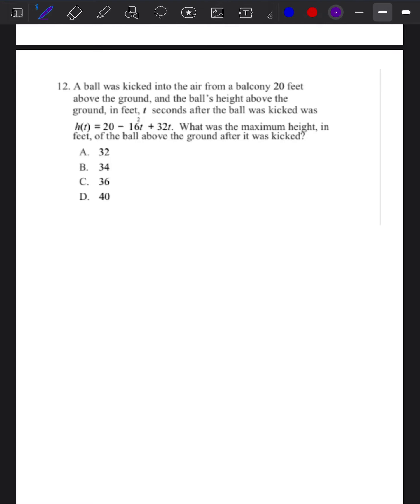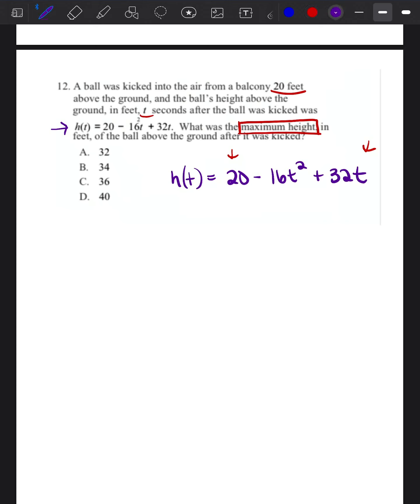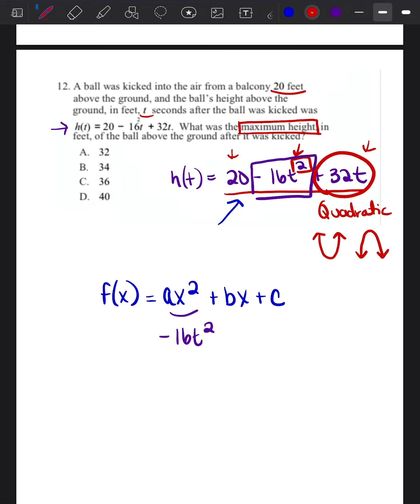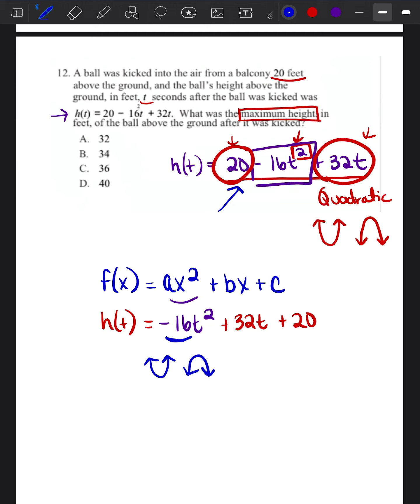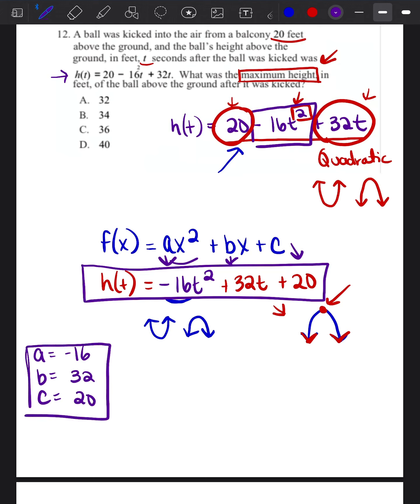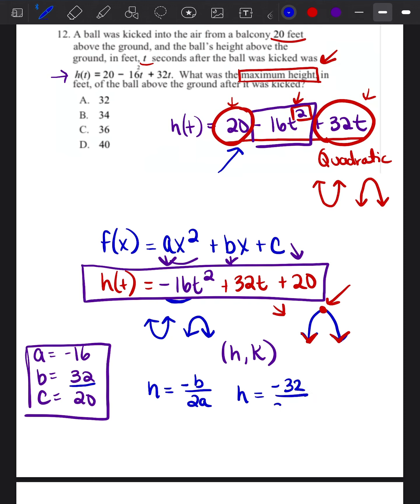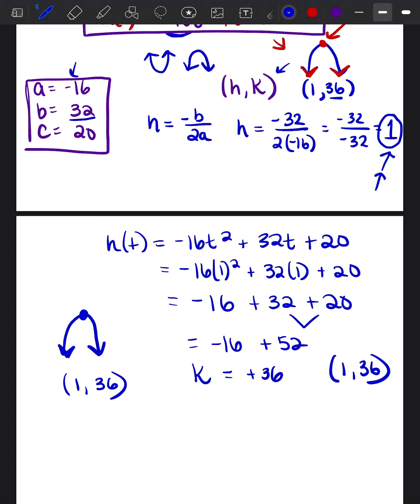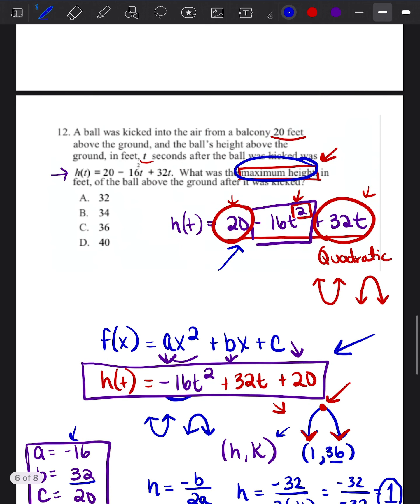TSI MATH SECTION: “A ball is kicked…” Question Complete Breakdown